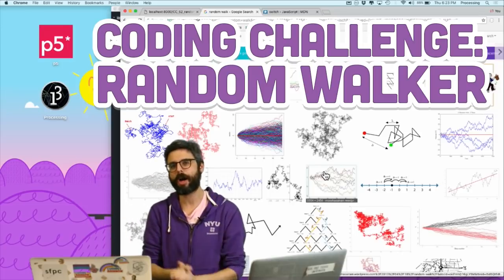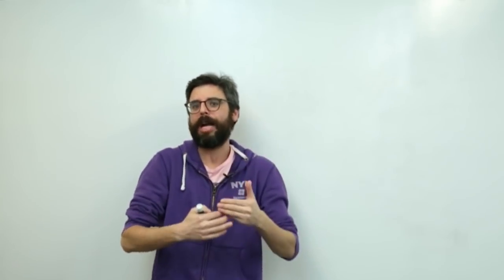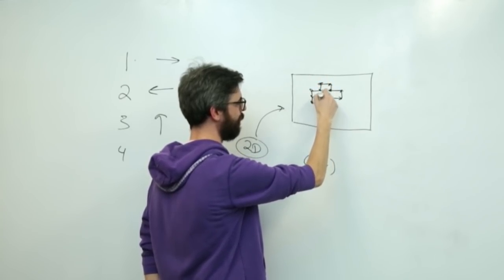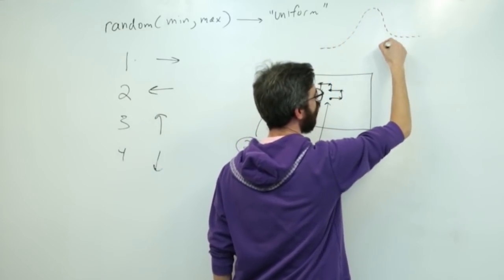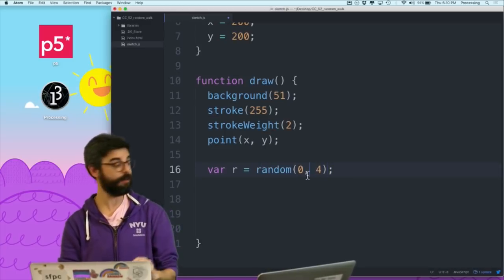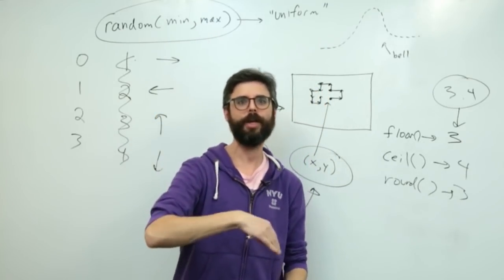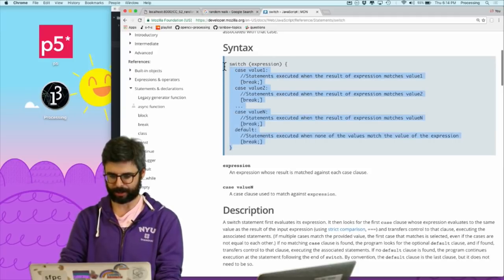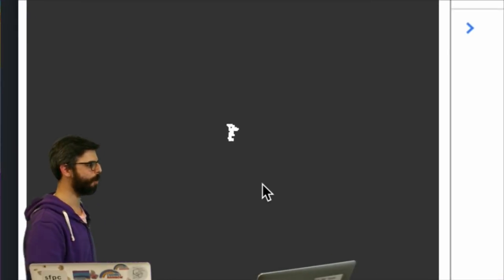Random Walker in p5.js (Coding Challenge 52)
In this coding challenge, I simulate a "random walk" with the p5.js library. This video is part of the course Nature of Code at ITP, Tisch, NYU. Code

Timestamps:
0:00 Introduction to the Random Walker Coding Challenge
1:56 Whiteboard explanation of a random walk
6:48 Into the code...drawing a point!
7:30 Picking a random number between 0 and 4 using p5.js's 'random' and 'floor' functions
9:58 Setting up the code to use the random number
12:26 First run! The point...it wibbles...it wobbles
12:48 Stop clearing the background every frame so that we can see the point's path
13:10 Discussion of the possibilities of the random walker